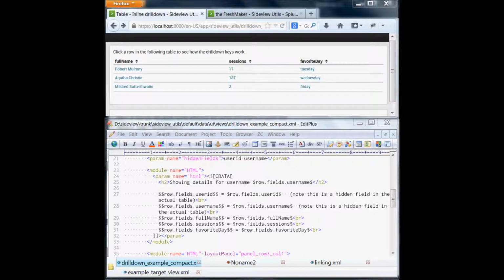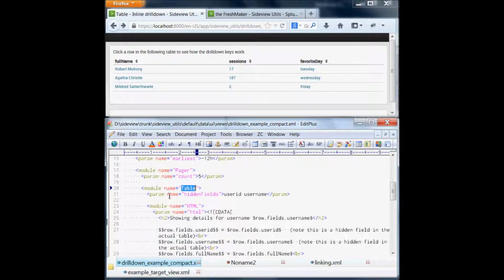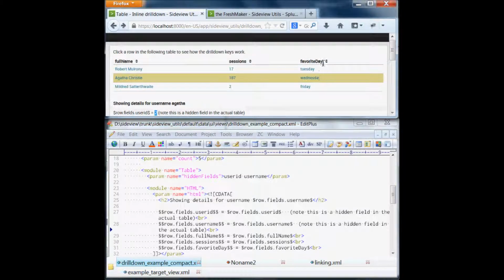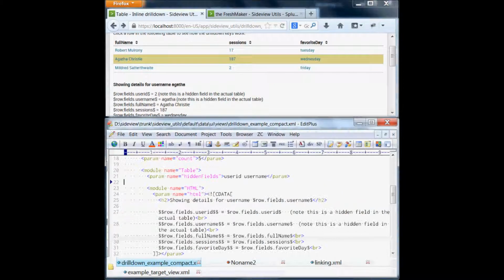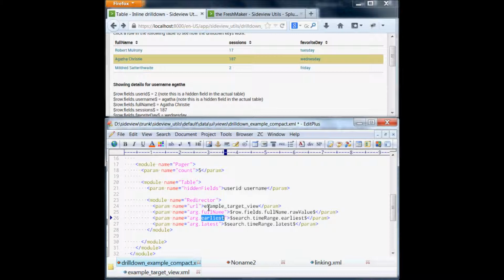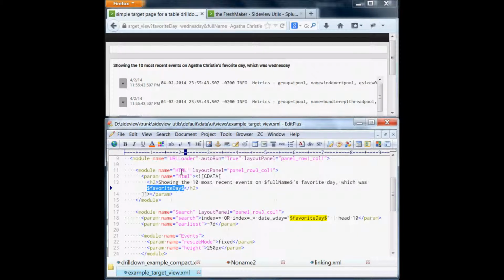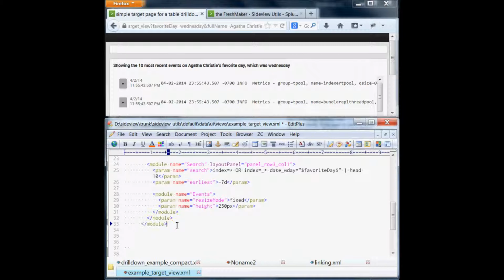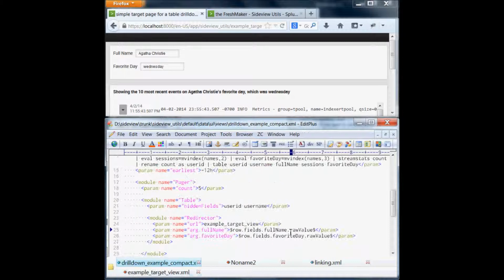Cooking with Sideview, episode 7 - Table drilldowns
This video gives an overview of how you configure all forms of table drilldowns in Splunk, using Sideview's "Table" module.  We cover both "inline drilldowns", where the user stays on the same page but additional searches are run and additional content is displayed,  as well as the more normal type where the user is redirected to another page.  We also cover the very simple mechanisms you can use to have form elements on the target page prepopulate to the values passed in the drilldown.